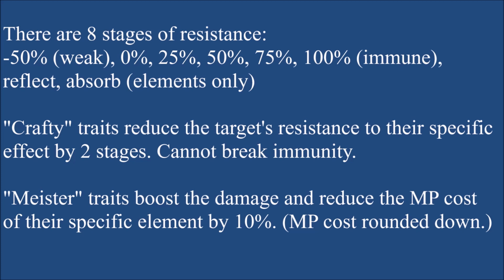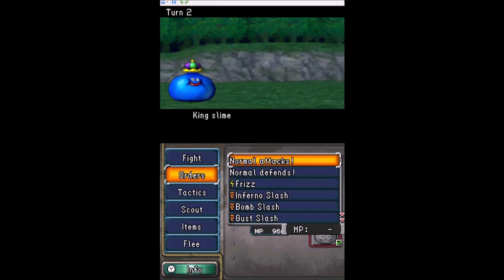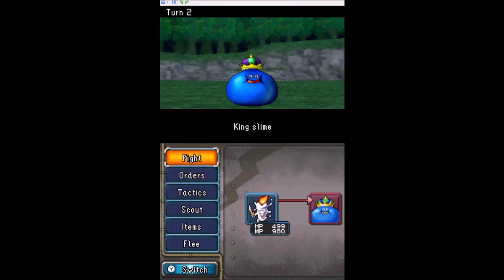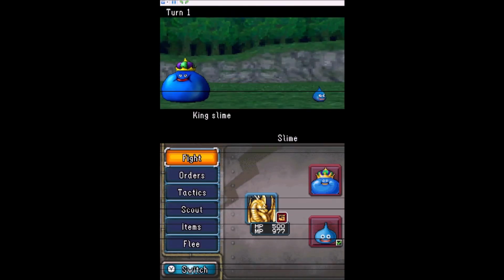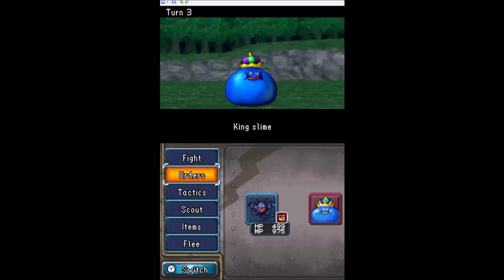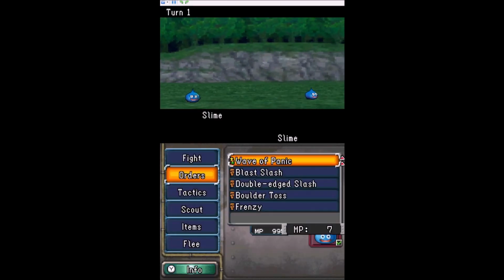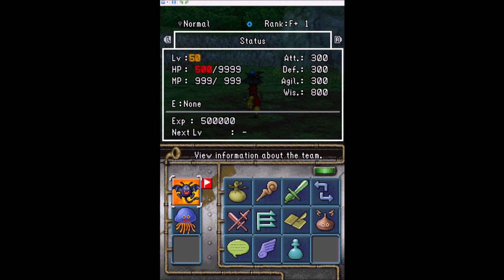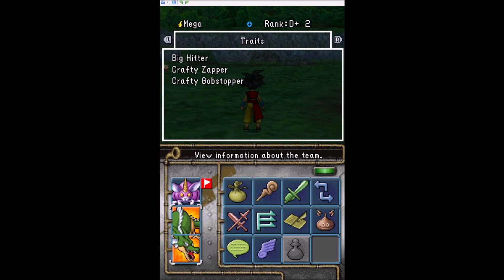Dragon Quest Monsters: Joker 2 Hidden Mechanics - Resistance, Boosting Traits, Body Sizes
I tried to keep this part simple and organized, and I hope it's easier to follow than the last one.
Again, in-depth information on these games is sparse, so I apologize if anything is incorrect.

PS: Random music because some of the in-game recordings sound very annoying at 2x speed, and you'll get sick of hearing the same battle theme anyway.